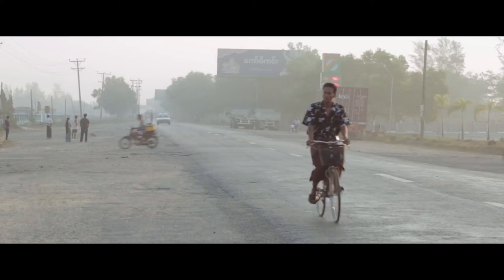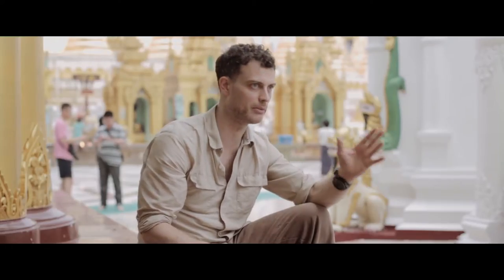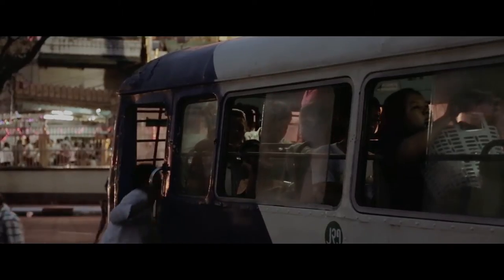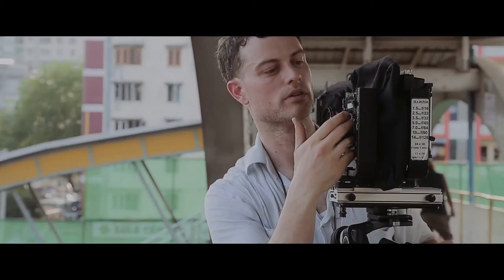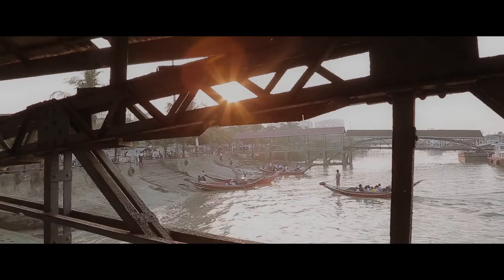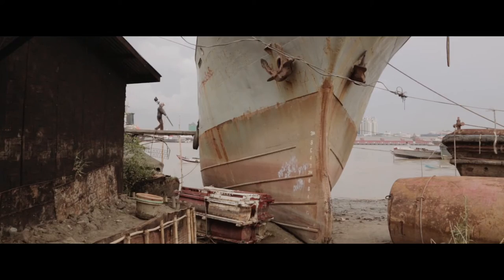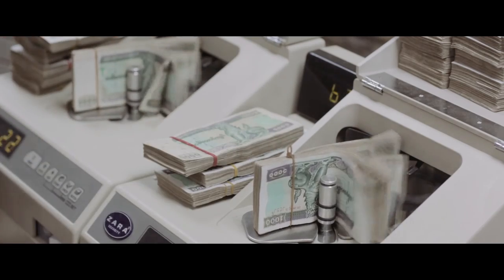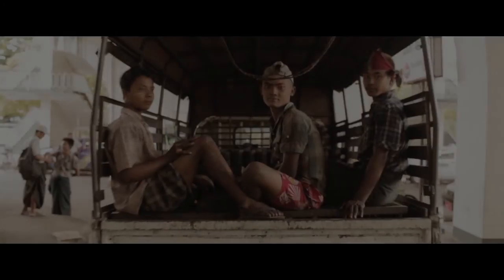Andrew Rowat - Collision Yangon - Large Format Photography Project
A brief explanation of Andrew Rowat's "Collision Yangon" project, starting from 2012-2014. The project is ongoing, but the video delves into the different forces that are at play in Myanmar and Yangon specifically today in advance of the 2015 Parliamentary elections. The project started from,from a commission to photograph colonial architecture for the Wall Street Journal's magazine WSJ and evolved from that point.

Video shot by Lee Satkowski, Andrew Rowat, and Algirdas Bakas. Music by Algirdas Bakas, editing by Jia Li.